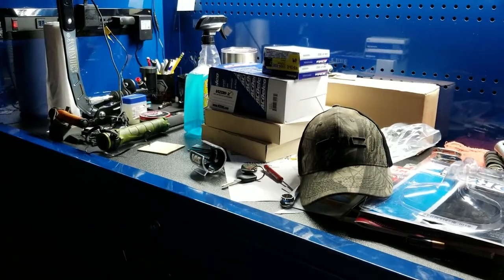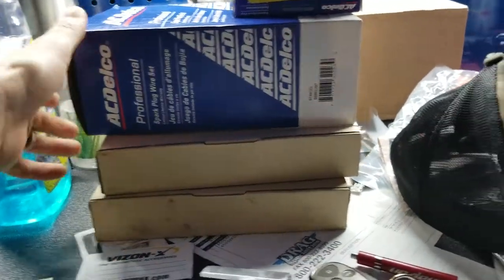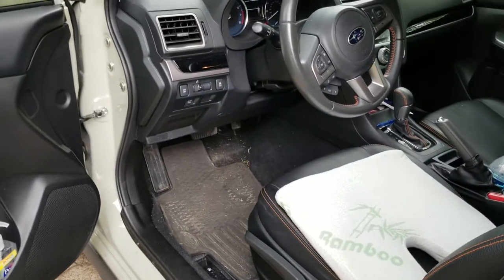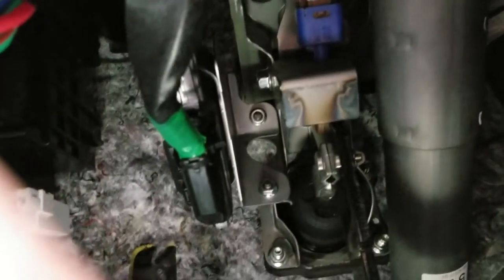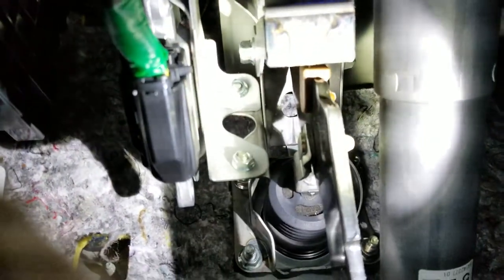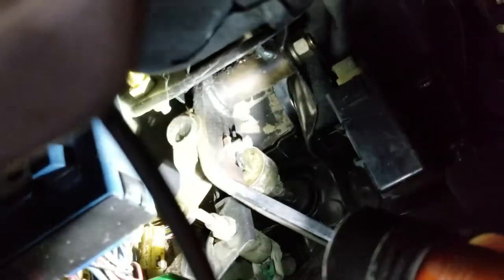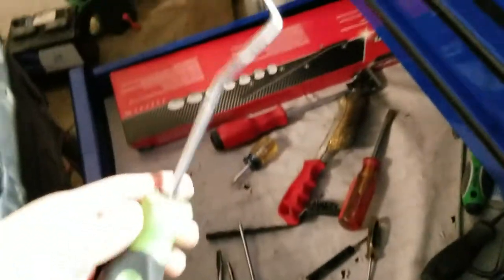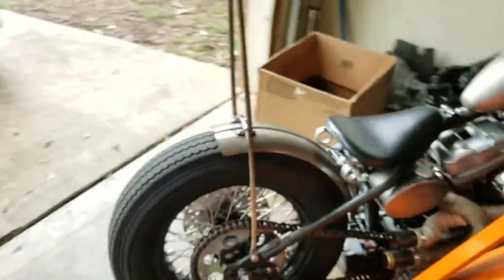Installing brake light switch bushing